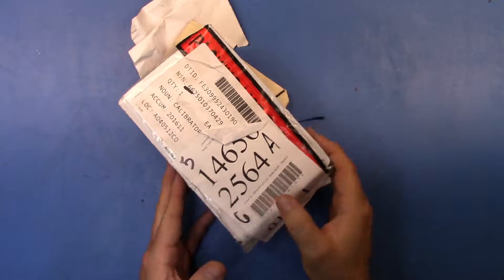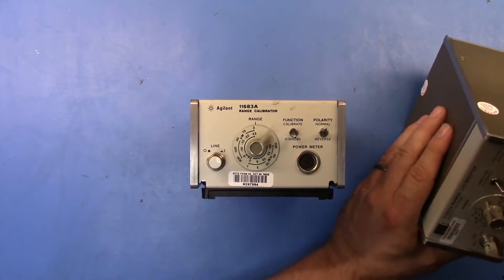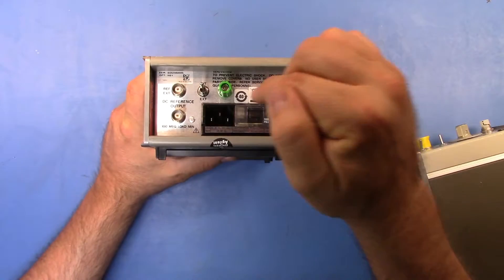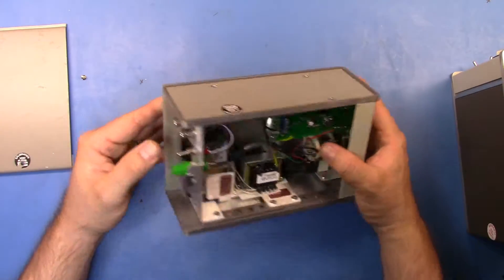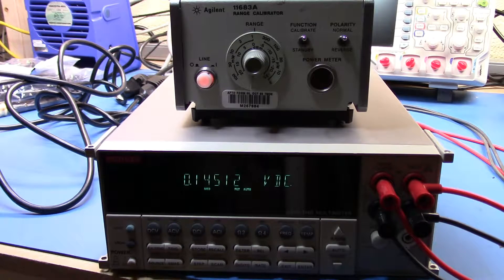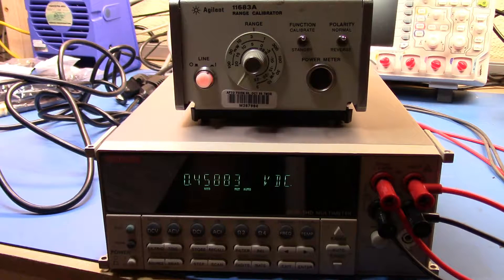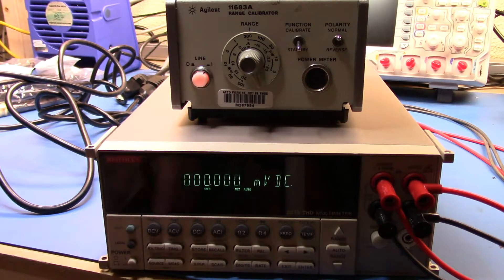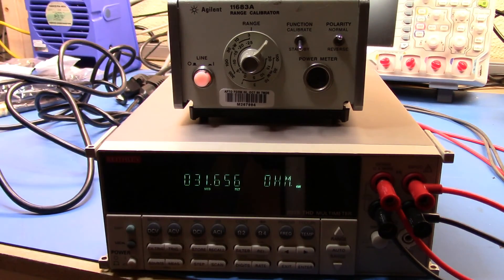HP 11683A Range Calibrator with Option H01 - Full video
NOTE: I screwed up this video and didn't include the last clip - This is the full video.

I acquired some HP test gear from a DoD auction and this is one piece. While I already have an 11683A I don't have one with option H01 which is required for calibrating more advanced meters like the E4418B.

Let's see if it is in calibration and how it works.